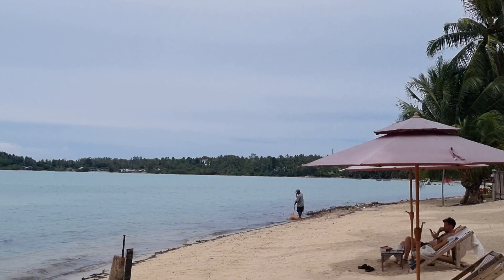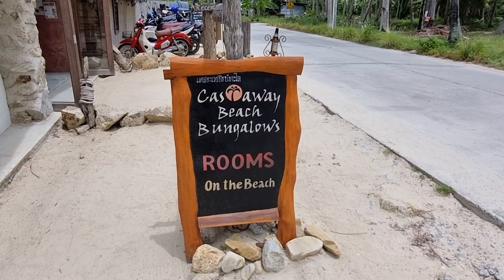Exploring Kho Phangan: Stunning Beaches, Oxa Private Beach, and Castaway Beach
Join me on a breathtaking journey around the island of Kho Phangan! In this video, I’ll take you through serene beach views, a walk at the exclusive Oxa Private Beach, and stunning moments at Castaway Beach. Along the way, we’ll see an old U.S. Navy ship by the pier and relax in a beautiful bungalow setting. Whether you're a travel enthusiast or just looking for some beach inspiration, this video has it all! 🌴🏖️